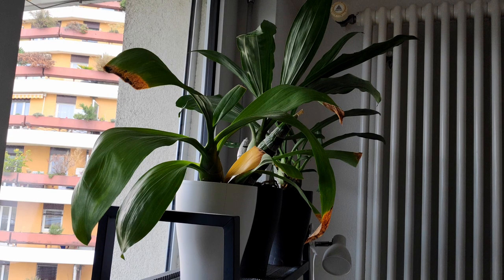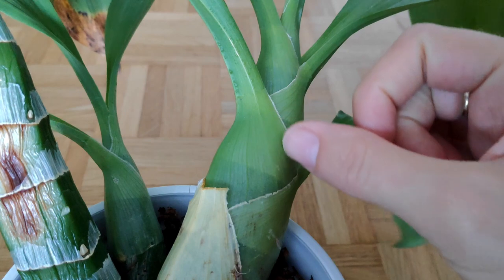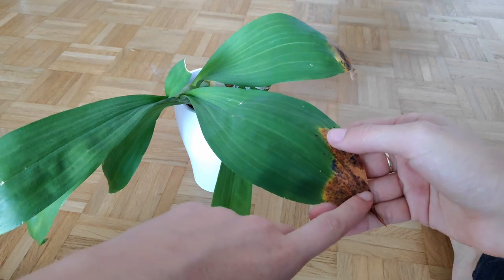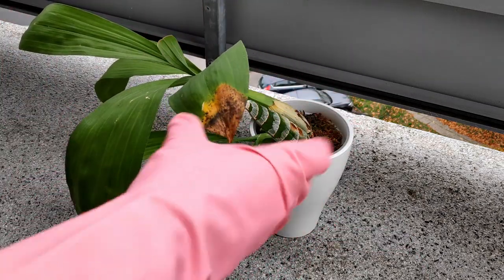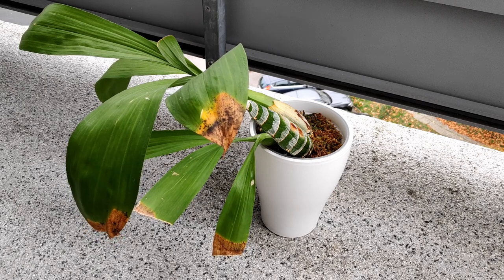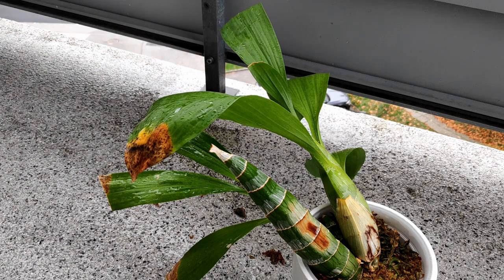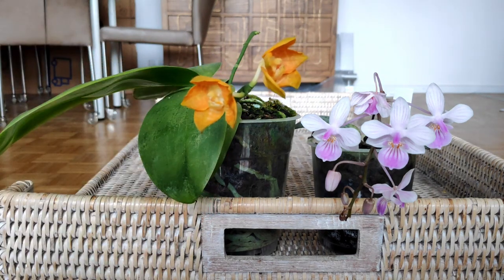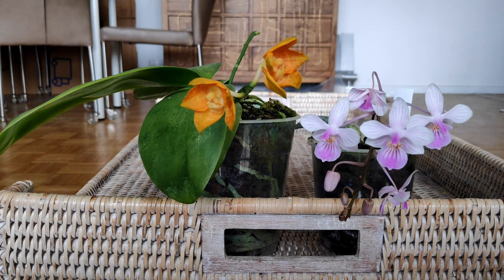Catasetinae Leaf Damage Returns! Could It Be Fungal? + Quick Update On Newest Phal Species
After attempting to thoroughly rinse the pot of the fdk After Dark a few weeks ago to eliminate possible salt buildup (video , the leaf damage has returned! So clearly it is not caused by fertiliser/salt burn. The second suspect is a fungal infection, so I purchased some fungicide to try and combat it. Thing is, I know very little about fungicides and such... let's hope this goes well!

Growing environment:
Indoors
Temperatures 18 - 33°C
Humidity 10 - 50%
Large south-west facing window
Morges, Switzerland